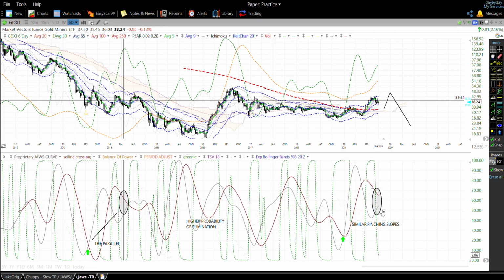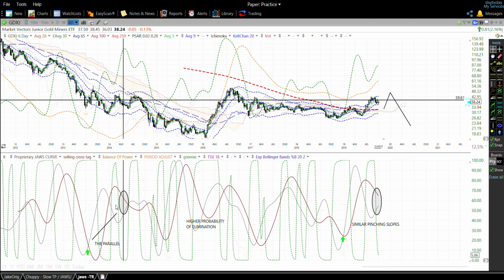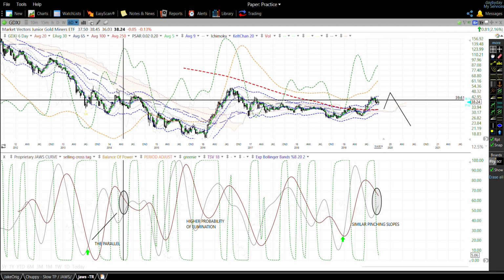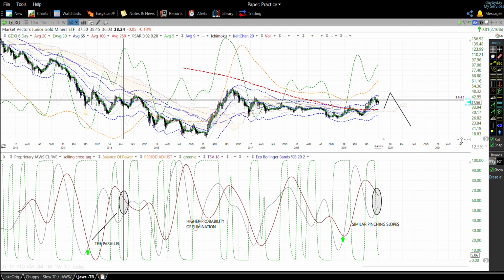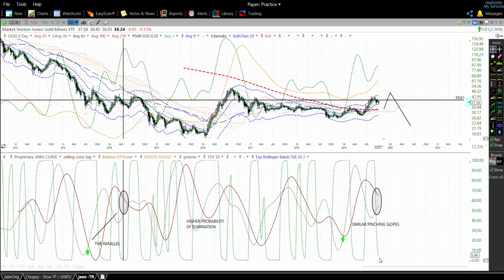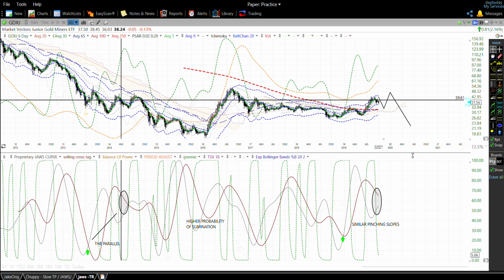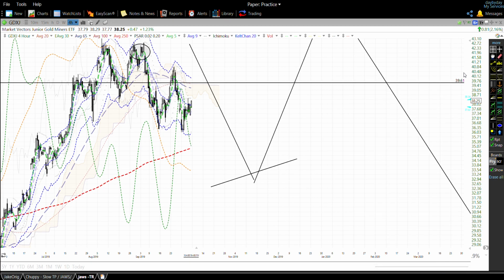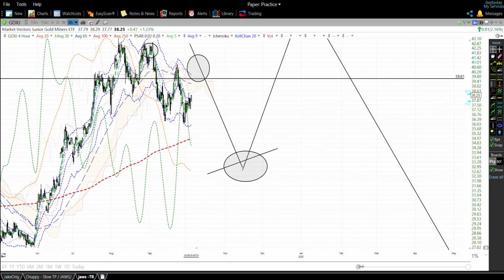$GDXJ Oct 5th 2019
My Artificial Intelligence Private Twitter subscription allows you to get real time LOW RISK, HIGH REWARD trades. NO pumpers that have already moved. Always be in early and never holding the bag.